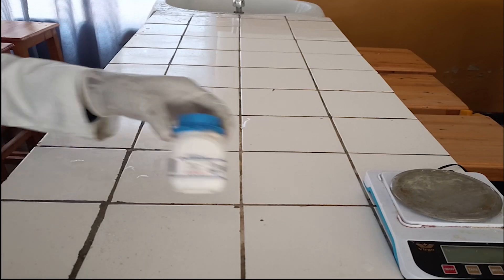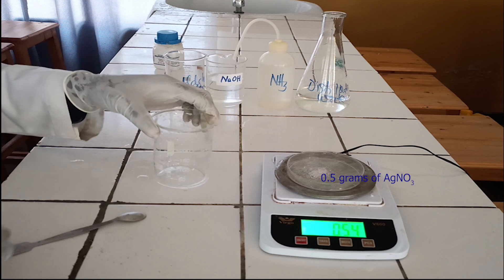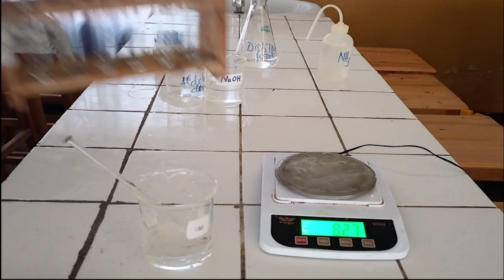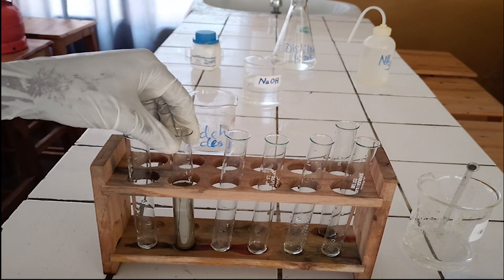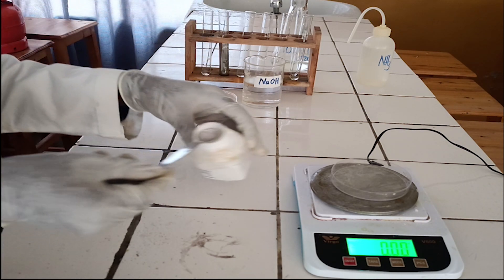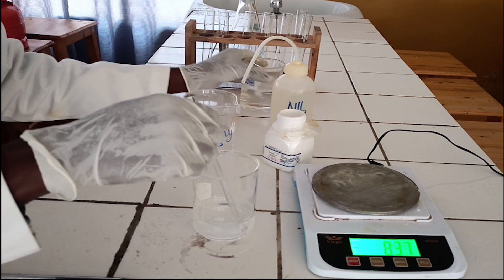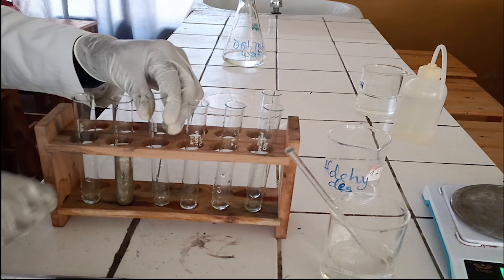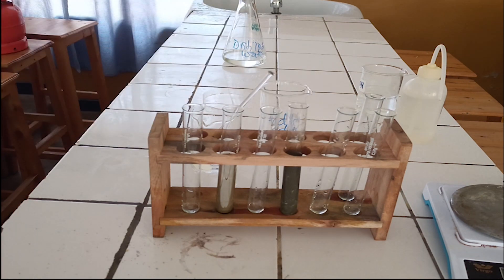Tollens' Reagent, Preparation of Tollens' Reagent and Testing for Aldehyde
Tollens’ test, also known as silver-mirror test, is a qualitative laboratory test used to distinguish between an aldehyde and a ketone. It exploits the fact that aldehydes are readily oxidized, whereas ketones are not. Tollens’ test uses a reagent known as Tollens’ reagent, which is a colorless, basic, aqueous solution containing silver ions coordinated to ammonia [Ag(NH3)2]+. It is prepared using the step-in videos.